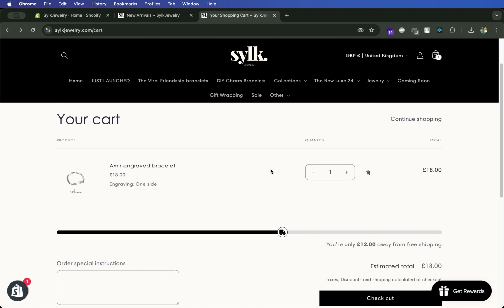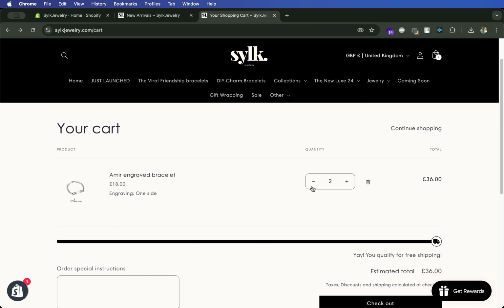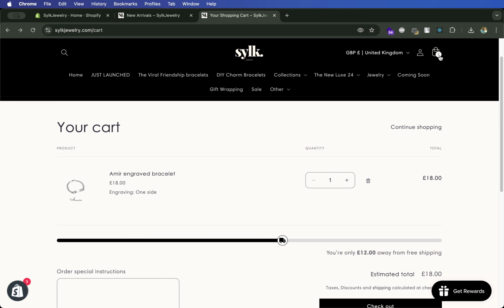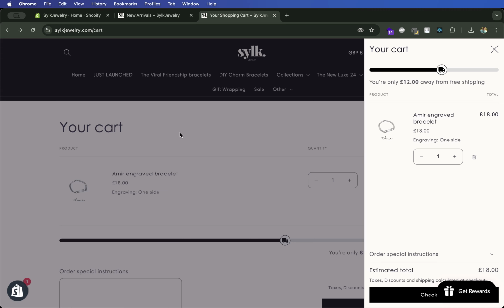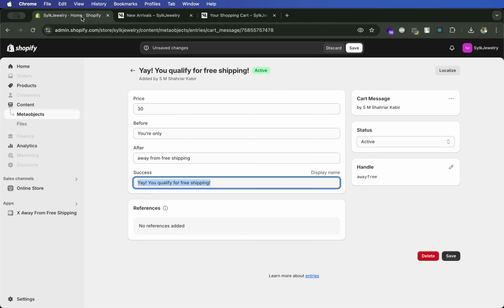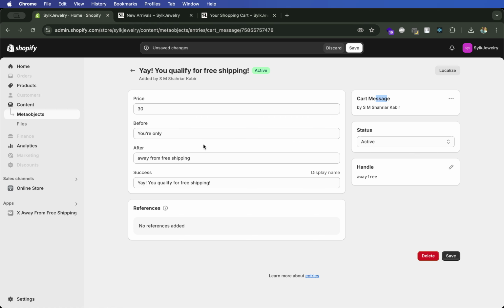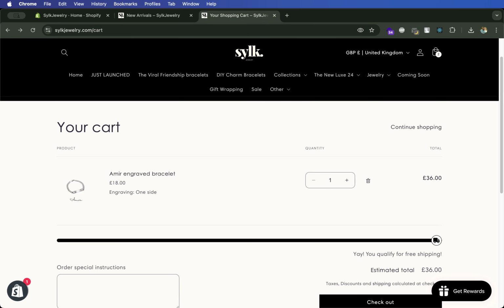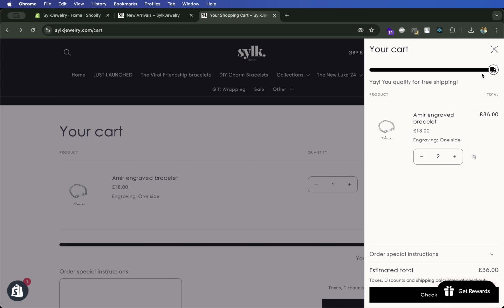Free Shipping Progress Bar for Shopify Drawer & Cart Page without App | Client Showcase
In this video, I’m showcasing a custom free shipping progress bar I implemented for a Shopify store. Free Shipping Progress Bar for Shopify Drawer & Cart Page without App , giving customers a seamless experience while tracking their progress toward free shipping—something the original app didn’t provide.

If you’re looking to add custom features like this or need help with your Shopify store, feel free to reach us.